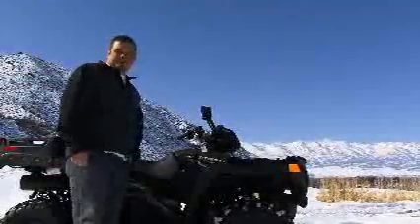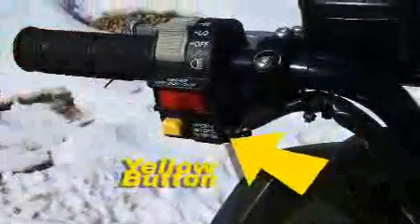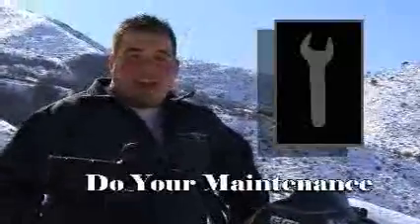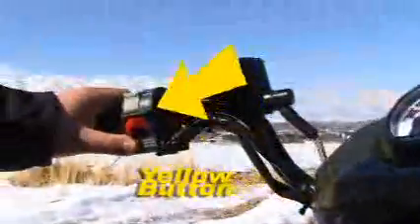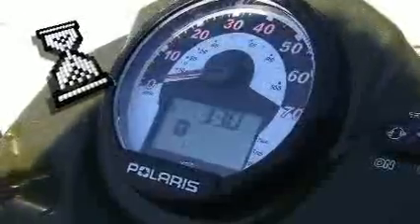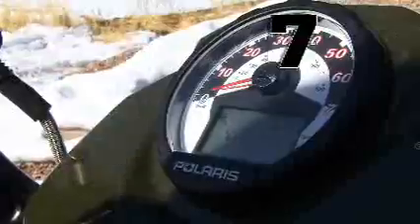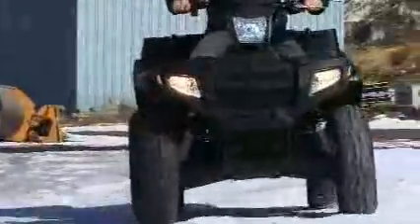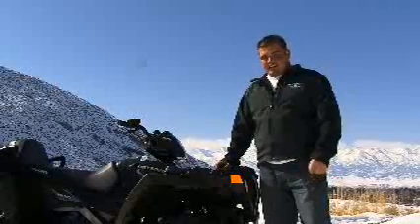MVP Basic Training - Polaris ATV speedometer.wmv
Training to understand the function of the speedometer on a Polaris ATV.  Includes instruction on how to read the instrument panel accurately and diagnose properly what the speedometer is telling you.  Also shows how to reset the service clock.